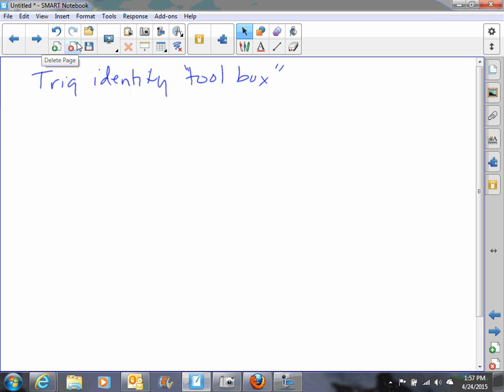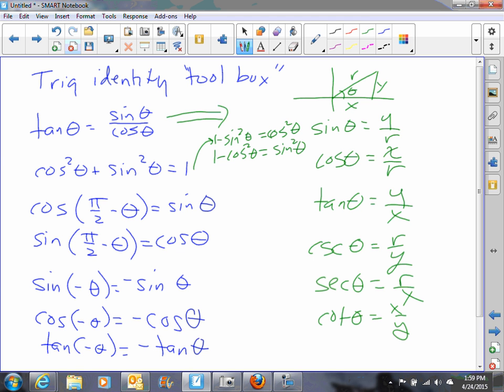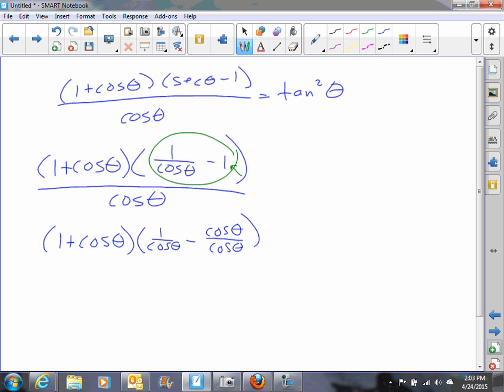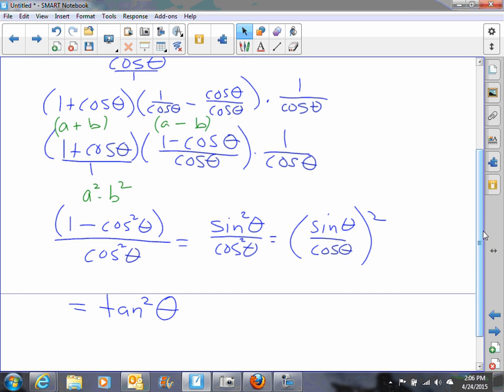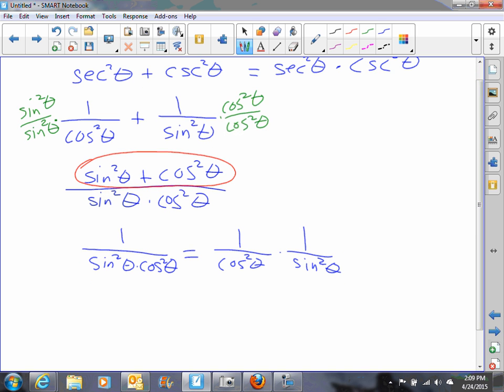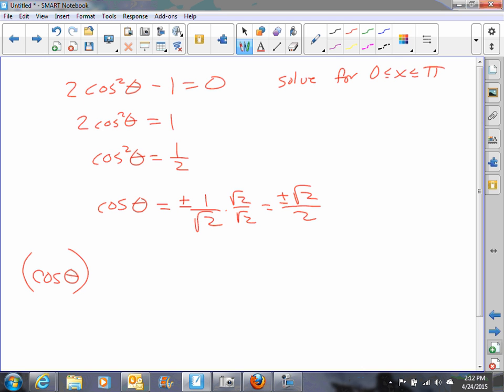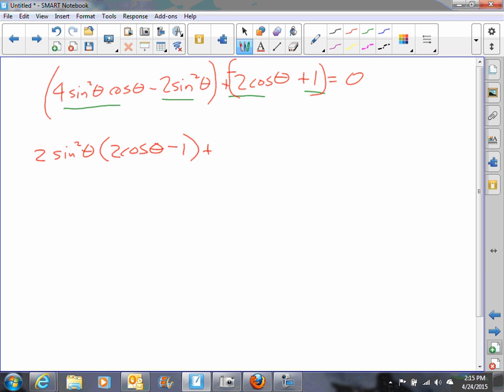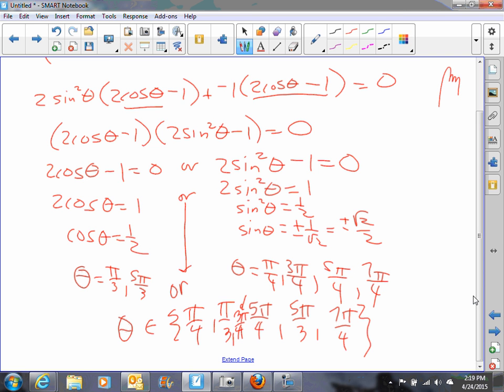Verifying Trig Identities and Solving Trig Equations 14 2